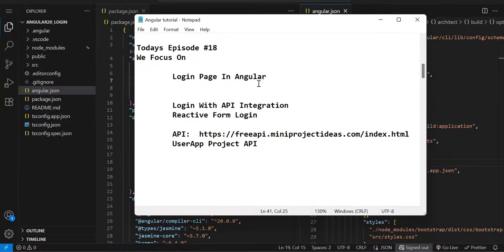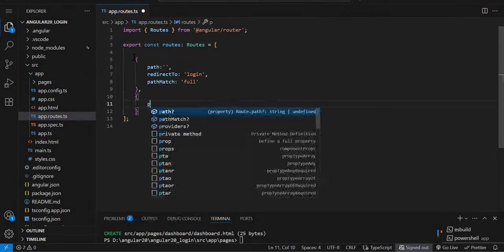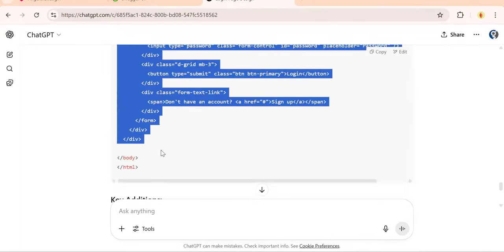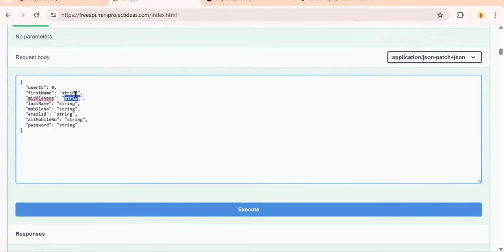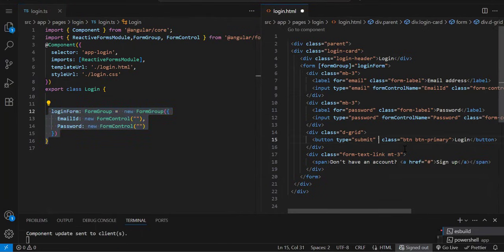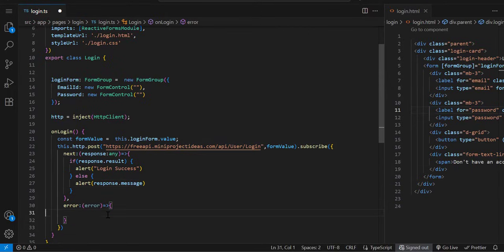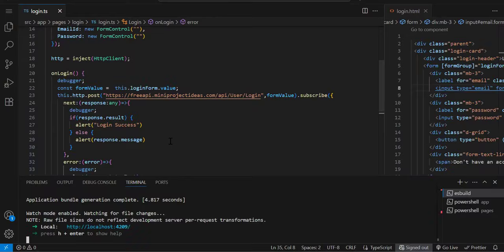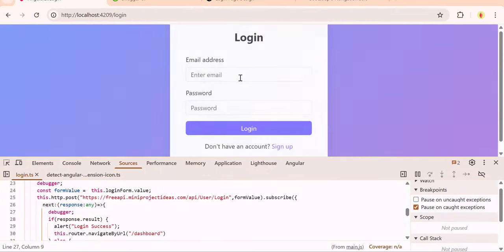Login Page in Angular | Login with API | Angular 20 Tutorial | Part 18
I this Episode we will explore Login Page in angular.
In this Video, you'll learn:
✅ Login page in Angular ?
✅ Login with API integration  ?
✅ Authentication in Angular ?
✅ Admin Application Login in Angular

angulartutorial angulartutorialforbeginners angular20📢 Welcome to the Complete Angular 20 Tutorial Series!
I this Episode we will explore Services in angular.
✅ What is Service in angular ?
✅ How to Inject service in angular ?
✅ How to create api call Functions in Service  ?
✅ How to Create variable in service ?